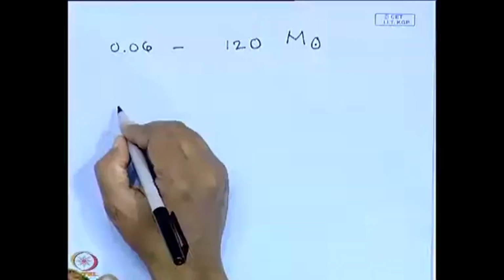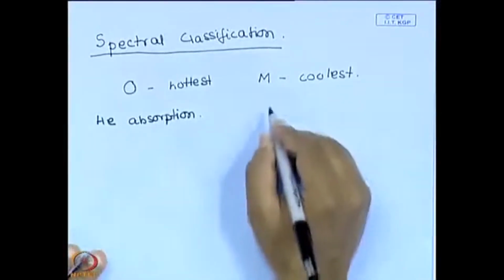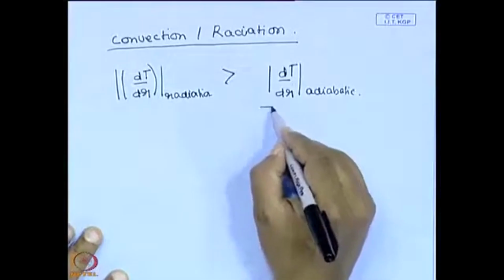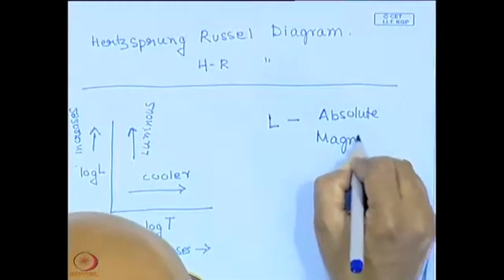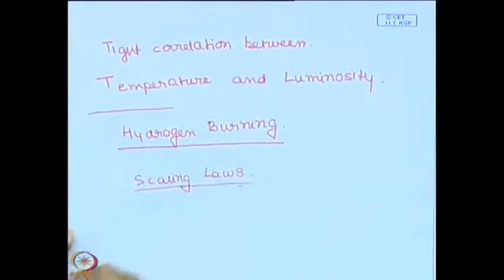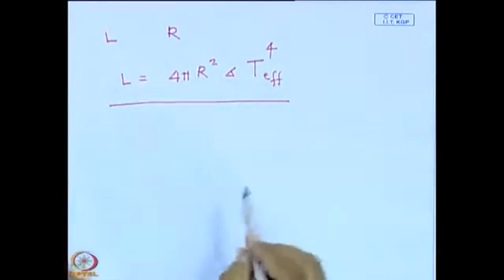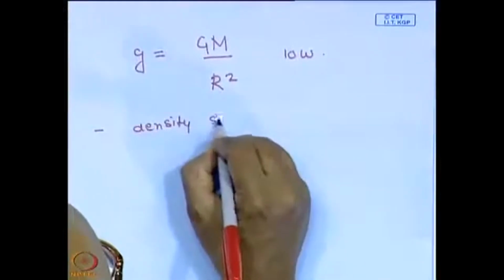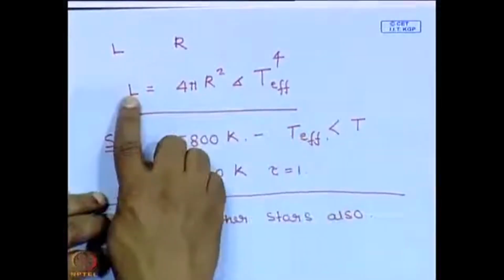White Dwarfs And Neutron Stars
Subject: Physics
Course Name: Astrophysics and Cosmology
Name of Presenter: Prof. S. Bharadwaj